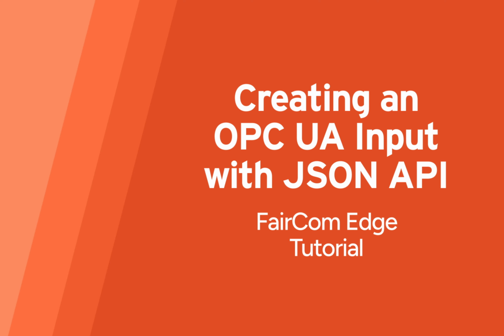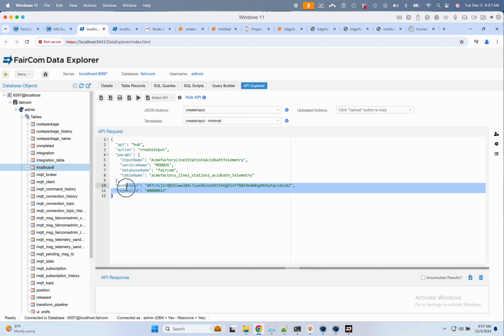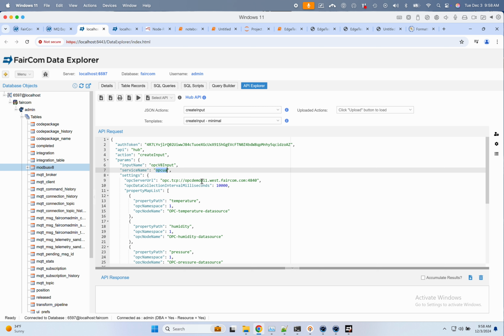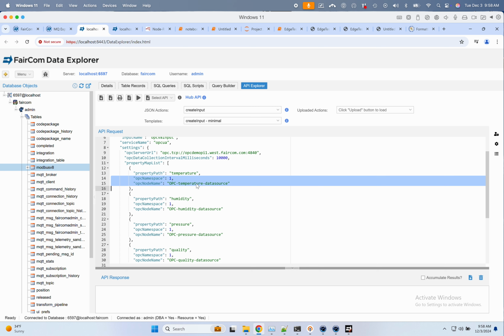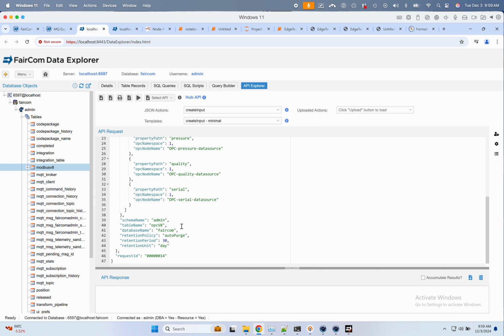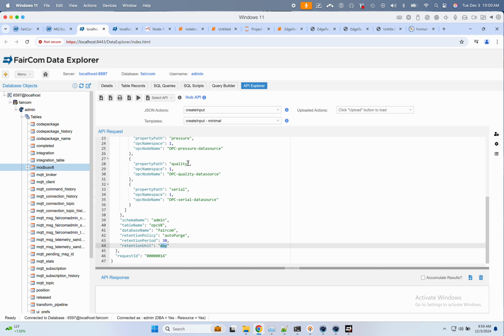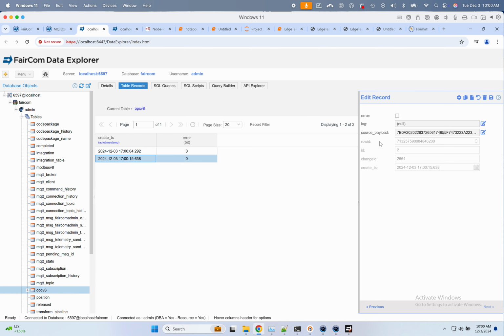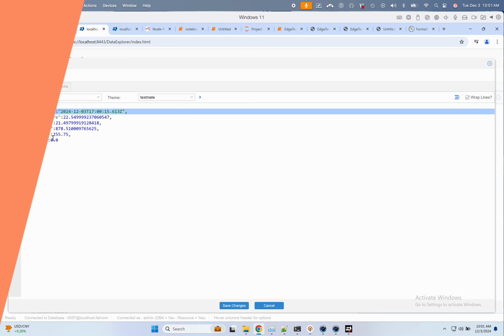Tutorial: Easily Create an OPC UA Input with JSON DB API & FairCom Edge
Connecting to your devices has never been easier. Watch how Walter grabs data from an OPC UA device in just a few clicks—and then transforms it into a JSON object!